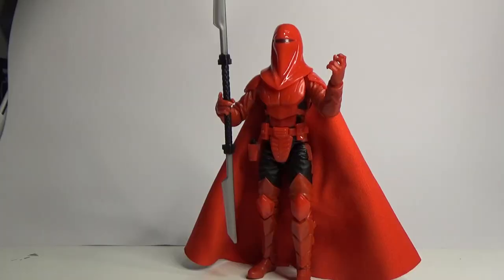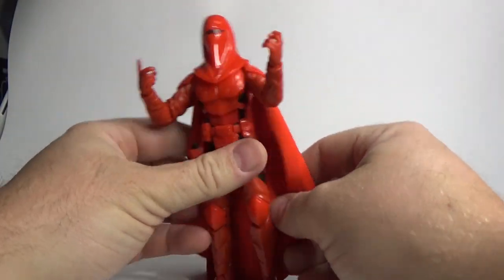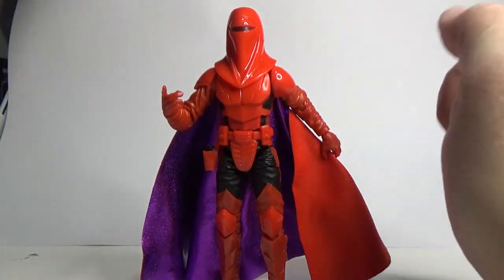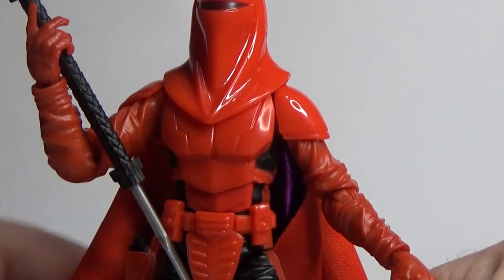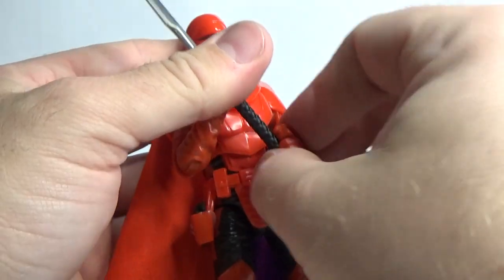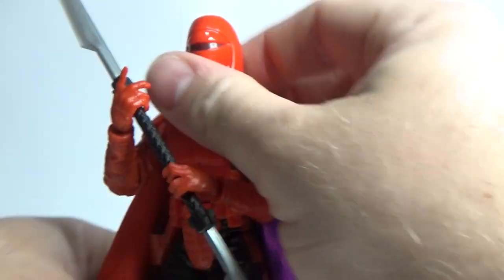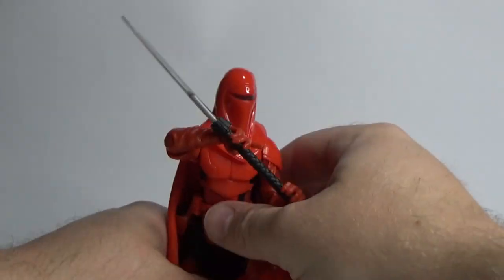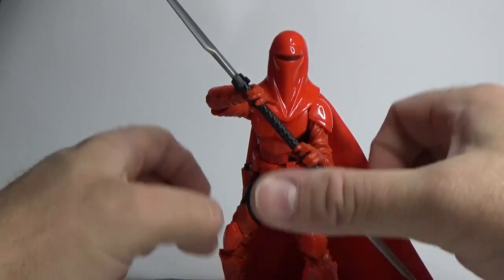CARNOR JAX (CRIMSON EMPIRE) - STAR WARS THE BLACK SERIES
A South Australian Star Wars Fan, Enthusiast & Collector for 25+ years.